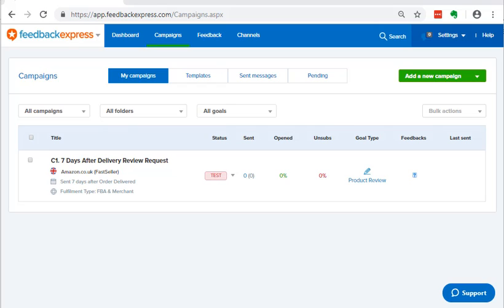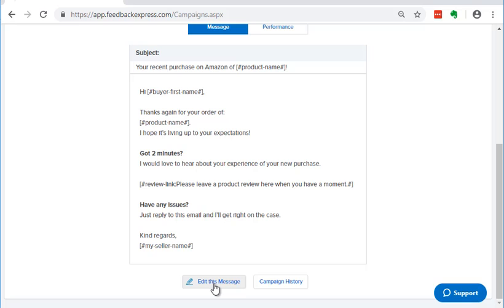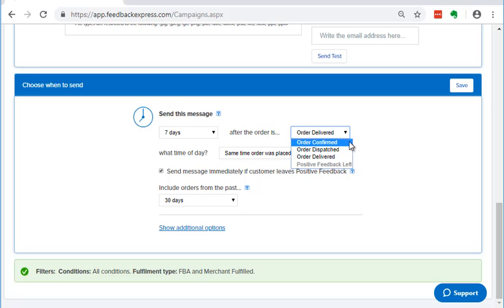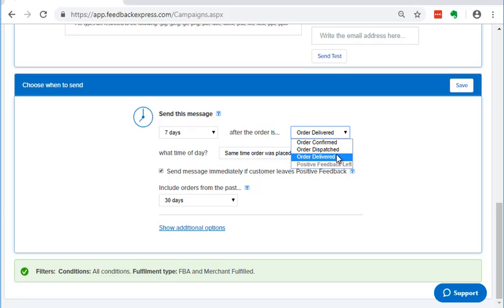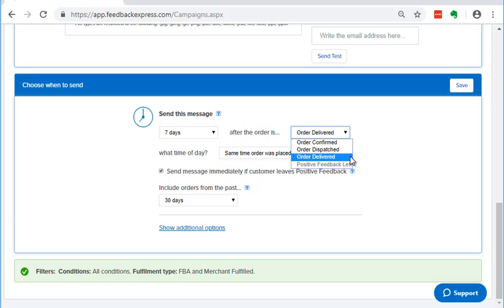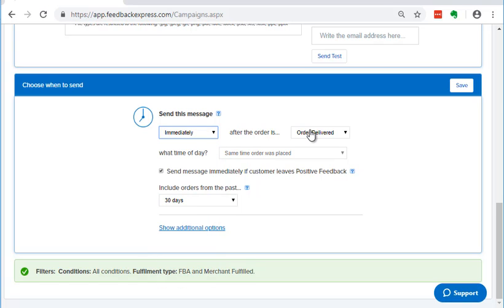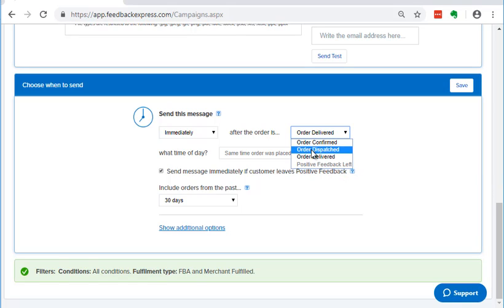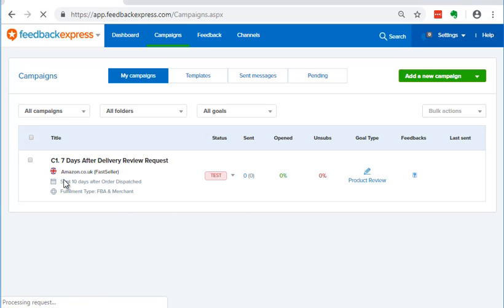FeedbackExpress - Scheduling When To Send Your Message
FeedbackExpress makes it radically easy to improve your Amazon seller rating through powerfully effective, automated feedback/product review requests, and a whole lot more!